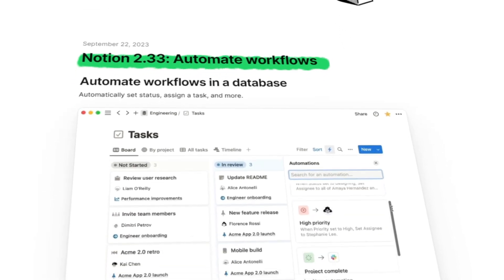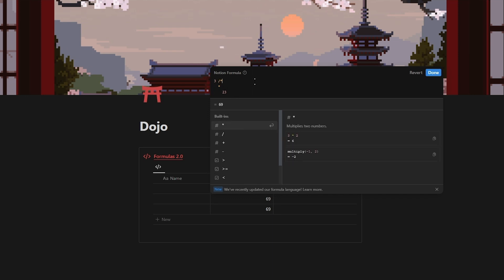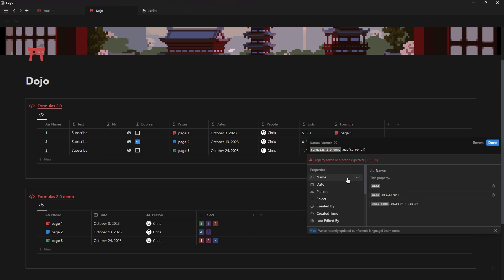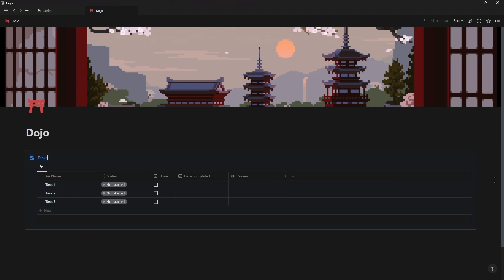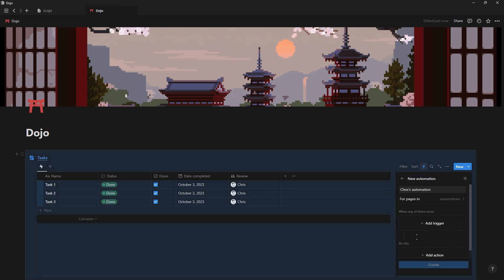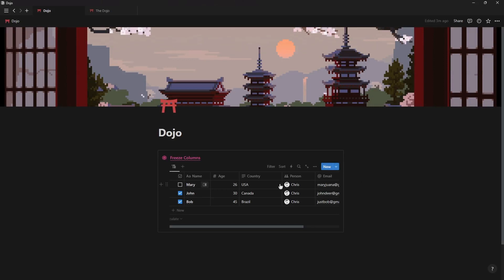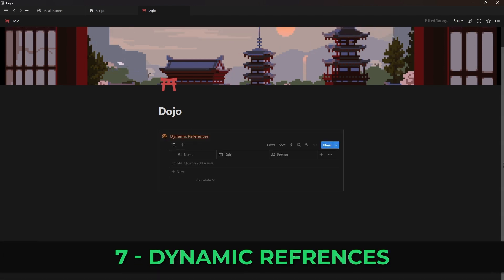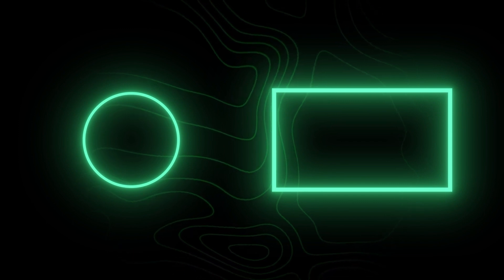What you need to know about the 9 new Notion updates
This video quickly covers the 9 new Notion updates with everything you need to know about each. If you want a dedicated video for the new Notion formulas and automation then let me know by giving this video a like or dropping a comment, or both :)

Timestamps:

00:00 Intro
00:18 Update 1
02:06 Update 2
03:14 Update 3
03:35 Update 4
03:59 Update 5
04:05 Update 6
04:25 Update 7
04:38 Update 8
04:45 Update 9

🎧 Background Music